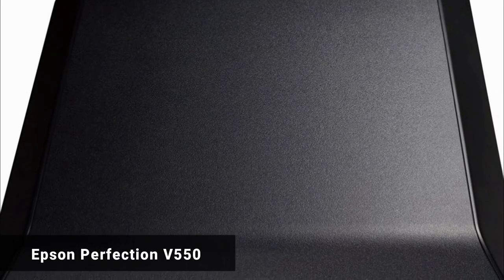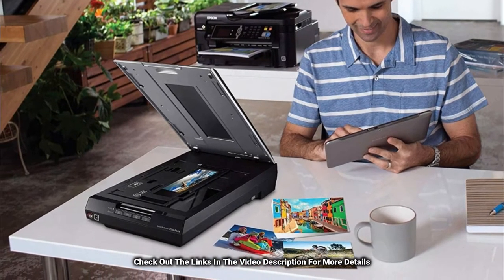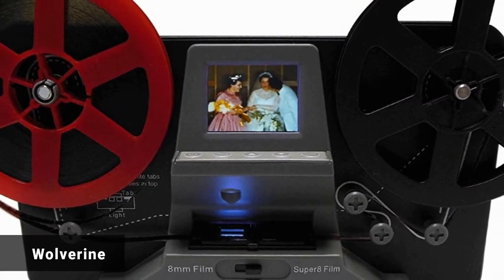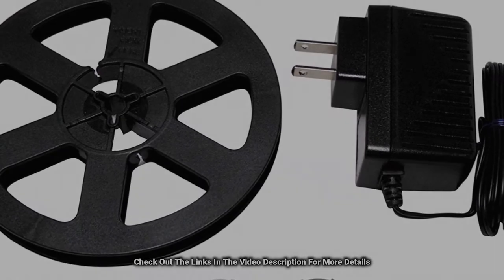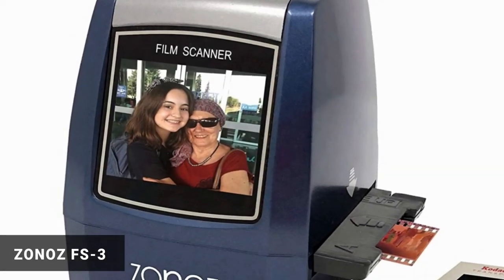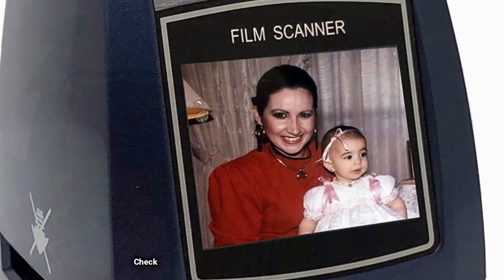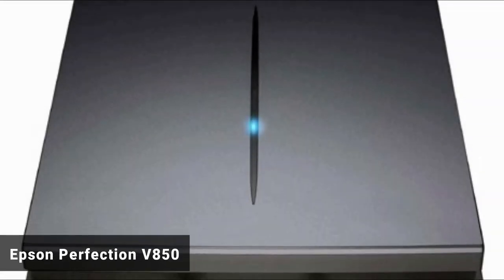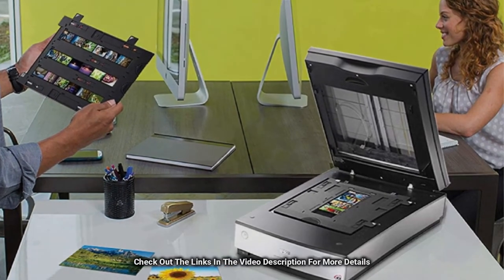Best Film Scanner 2024 [Top 10 Picks For All Formats]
Best Film Scanner 2021 [Top 10 Picks For All Formats]

Product Description:-

1. Epson Perfection V600 Color Photo, Image, Film, Negative & Document Scanner

2. Jumbl 22MP All-in-1 Film & Slide Scanner

3. DIGITNOW! 135 Film Negative Scanner

4. KODAK SCANZA Digital Film & Slide Scanner

5. Canon CanoScan 9000F MKII Photo, Film and Negative Scanner, Flatbed

One Hut is a participant in the Amazon Services LLC Associates Program, an affiliate advertising program designed to provide a means for sites to earn advertising fees by advertising and linking to Amazon.com. As an Amazon Associate I earn from qualifying purchases.